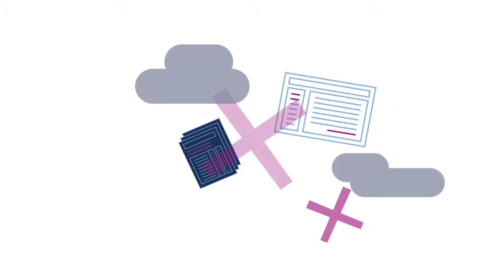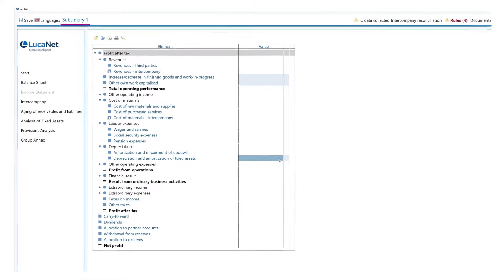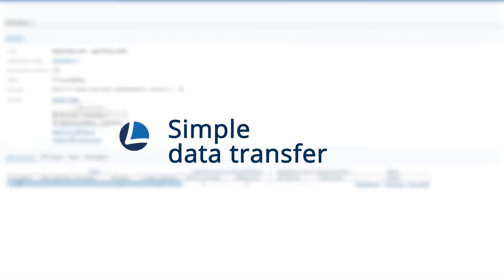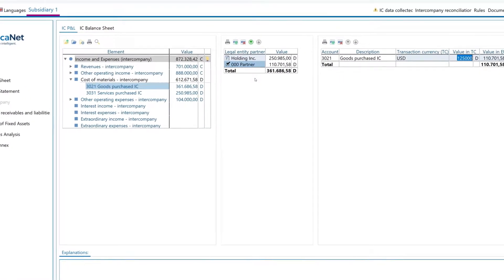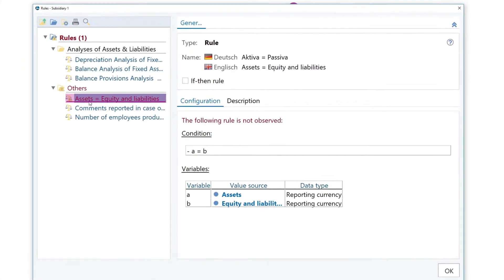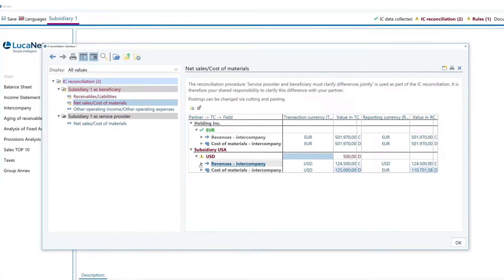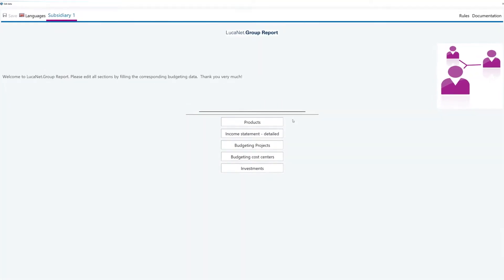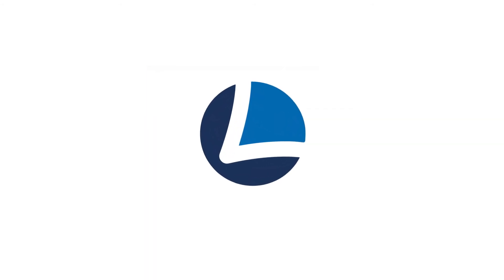How to simplify data collection and IC reconciliation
Do you want to simplify your data collection, data validation and intercompany reconciliation? Watch this video to see how our data collection and IC reconciliation software can help.